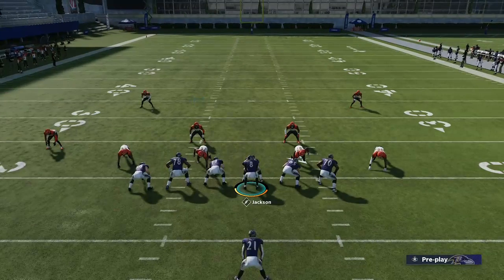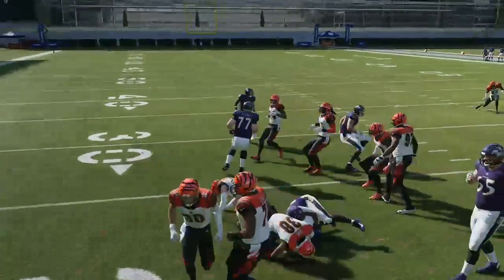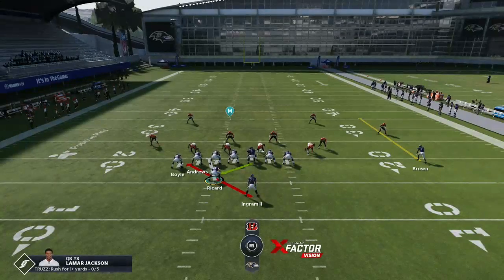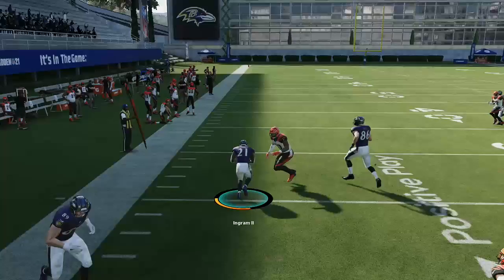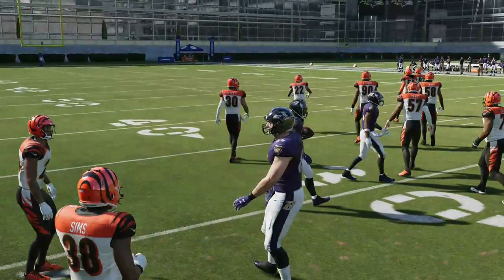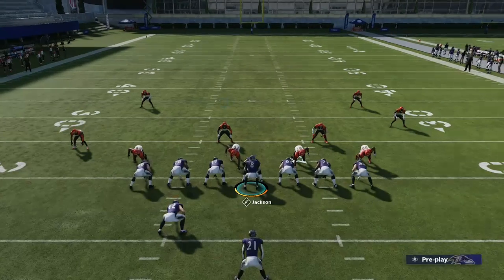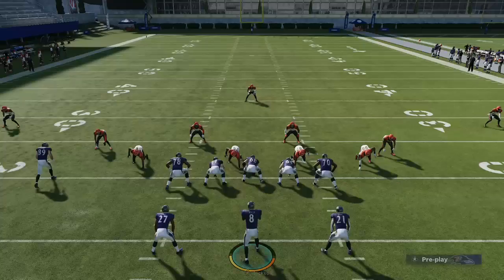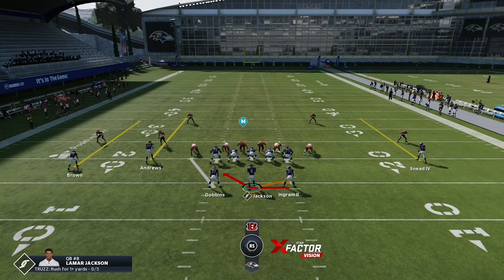School Of Madden: The Numbers Game |Simple Tips to Make You an AMAZING Runner In Madden| Madden 21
What's up everybody! Today we are bringing you our second installment of "The School of Madden"! Today's installment is all about numbers and run coverage in Madden 21, and how to easily read it and beat it. This video is filled with a big breakdown of the numbers on the line of scrimmage, as well as having many tips and tricks that will help you get a lot better at Madden! If you're trying to get better and improve at Madden 21 make sure to watch this video and all of our future videos that will be in this playlist!

Make sure to check us out for all things madden 21, madden, madden nfl, madden rebuilds, madden realistic rebuilds, washington football team rebuild, realistic rebuilds, face of the franchise, madden career mode, madden relocation, madden 21 gamelay, washington football team realistic rebuilds, how to get better at madden, madden tips, madden tips and tricks, madden improvements and madden content!